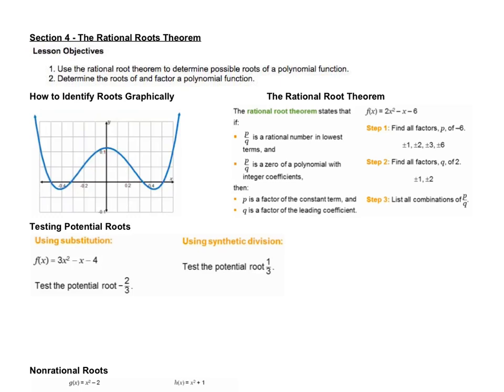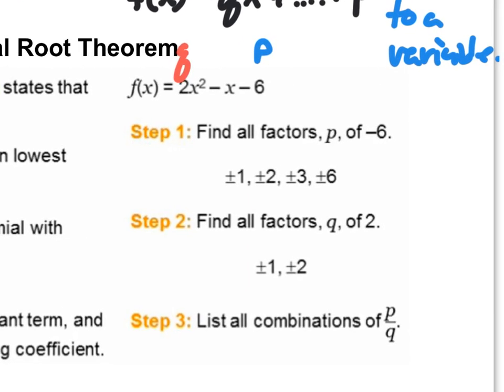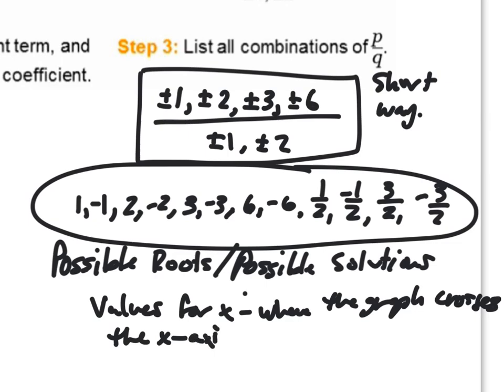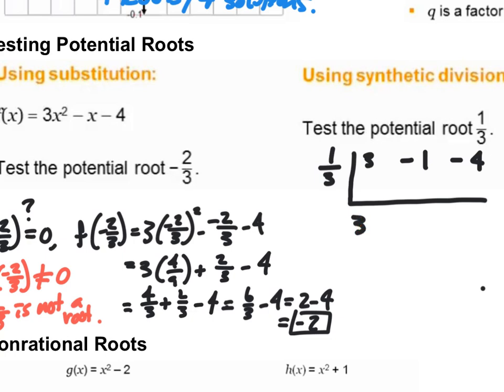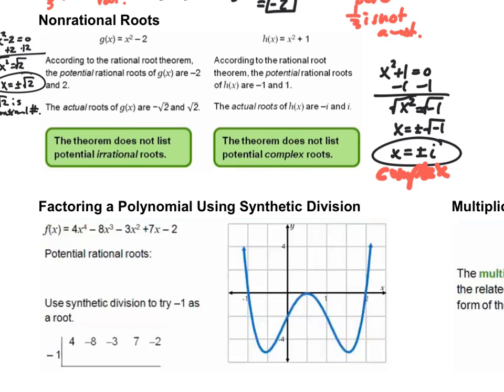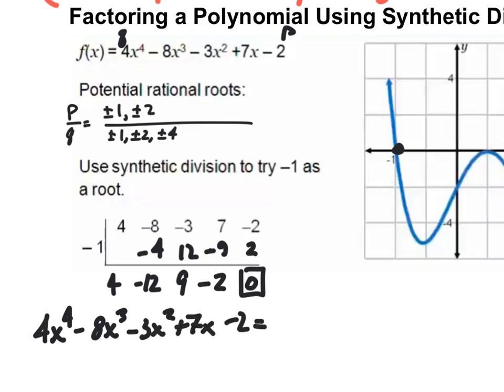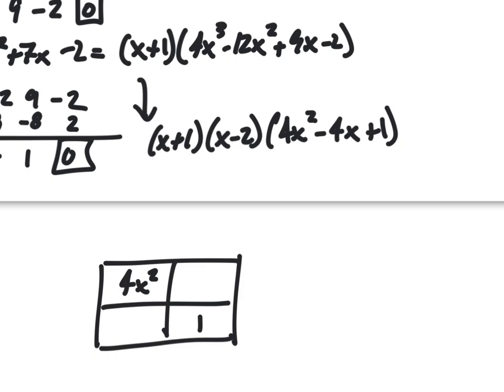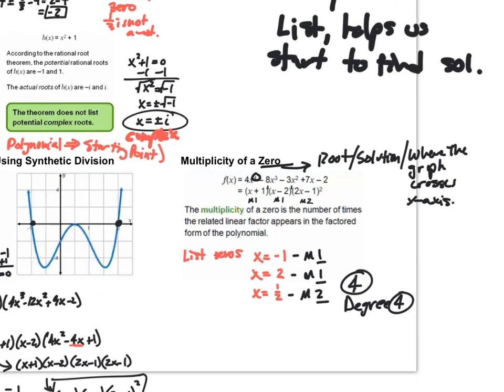A2 - UNIT 4 - SECTION 4 - NOTES